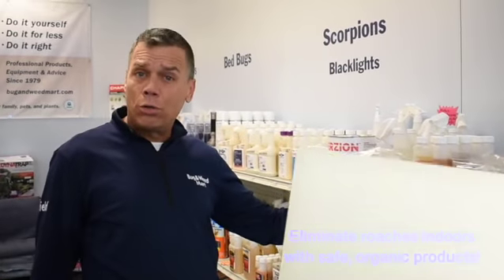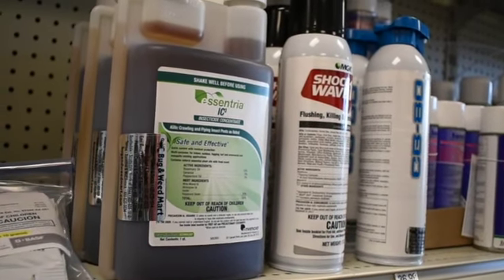Stopping 4-legged Pests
In this month's tip, Joe at Bug & Weed Mart shares how to get rid of four legged pests.

Cleaning up around the outside of your house is a great natural way to get rid of pests of any kind. Clear and cover trash to help keep rats and roaches away. And if you're trying to keep rabbits, cats, and stray dogs away, we have some safe, organic repellents that work great.

If you would like to know more about safely controlling pests like rodents, please visit Bug & Weed Mart at one of our five Phoenix area locations.